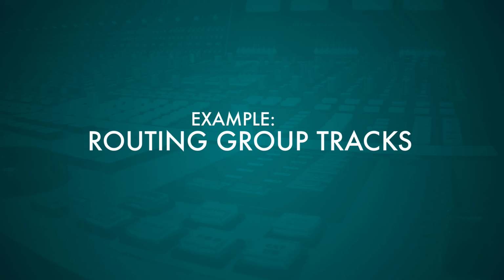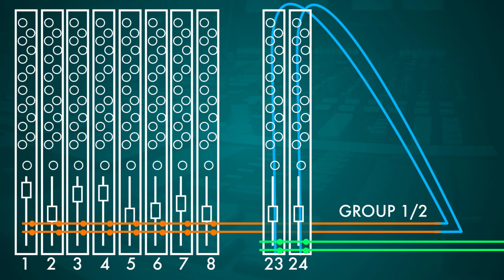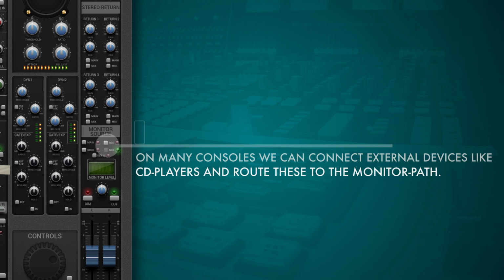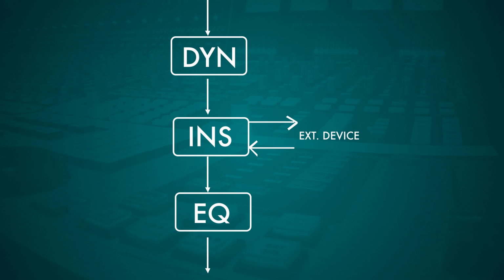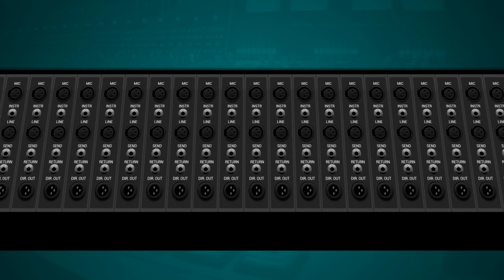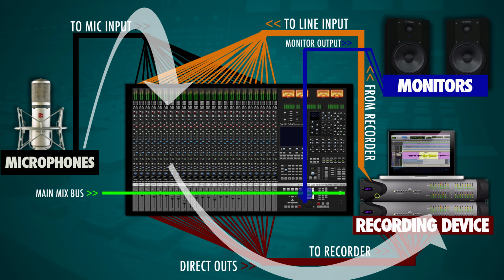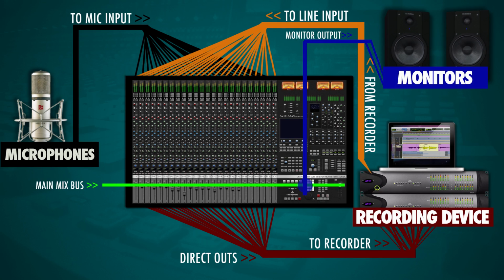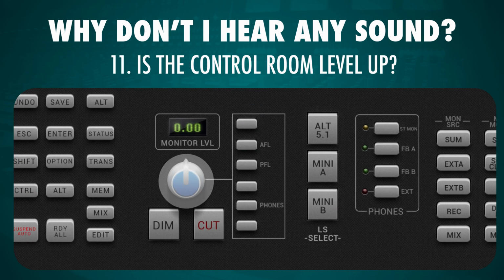Mixing Consoles Explained (part 3)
In this episode I'm going to take a look at the routing inside of a mixing console.
The signals on our mixing console run through the channel-strips, the way these are built up is pretty much an universal standard. We will look at the channelstrip and the master section of a Solid State Logic console and take a further look at the signalflow.

Smaller mixers will offer fewer features than a mixing console of this caliber, but still there will be a lot of similarities as we will find out later this season.